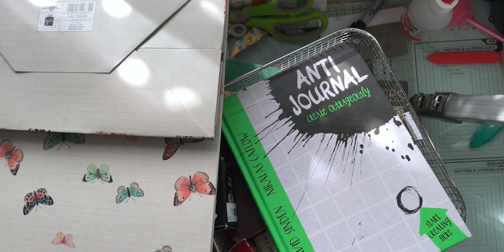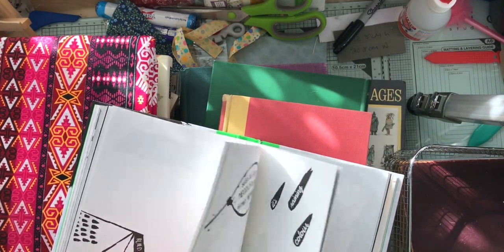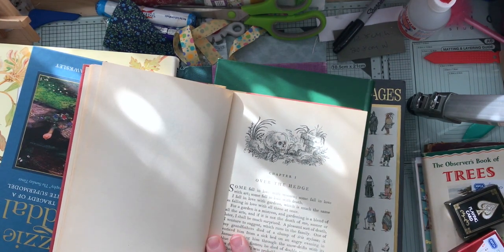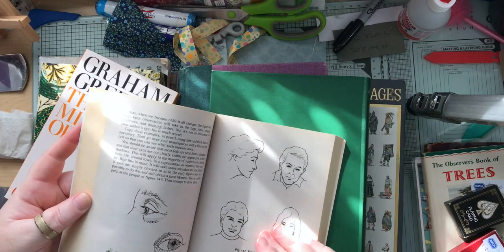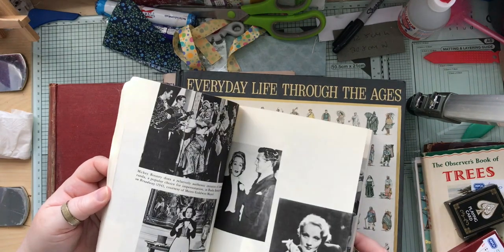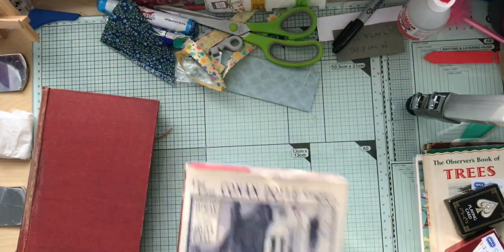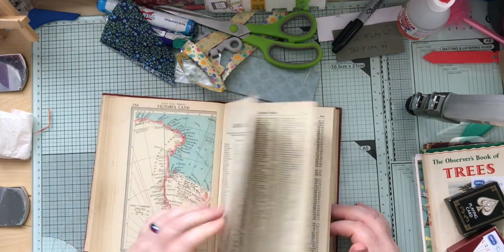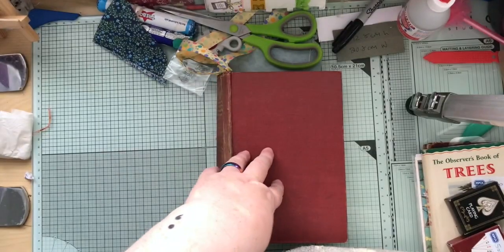Charity Shop Haul Sept 2019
** Please note that this video is for an adult-only audience. **

What it says on the tin; this is the stuff I bought from my visits to charity shops this month. Includes a book that makes me twitchy because of the annotations.